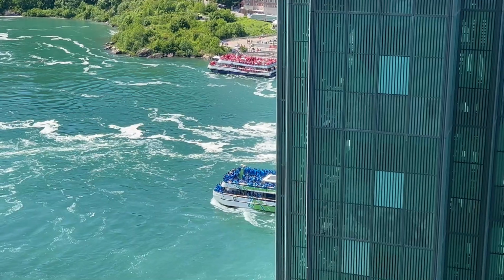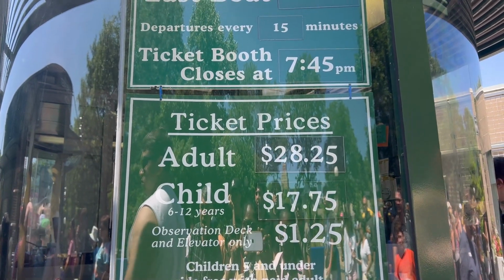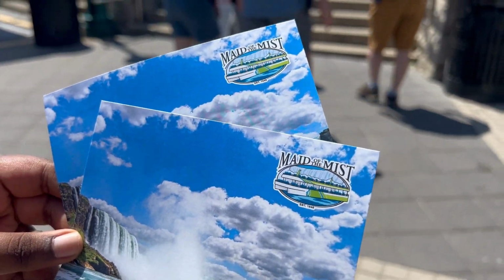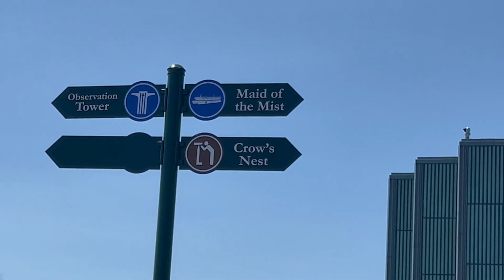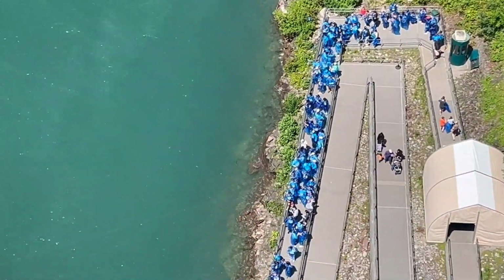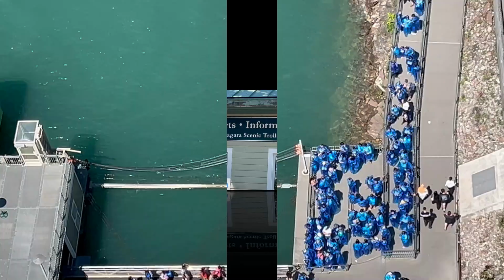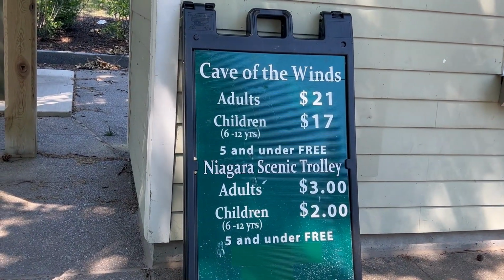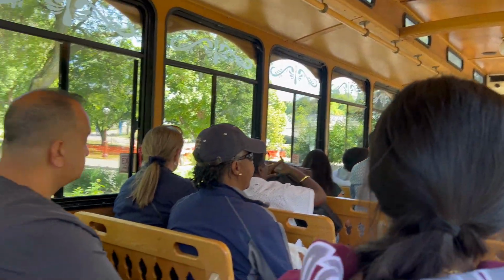THINGS TO KNOW BEFORE YOU GO TO NIAGARA FALLS NY | USA